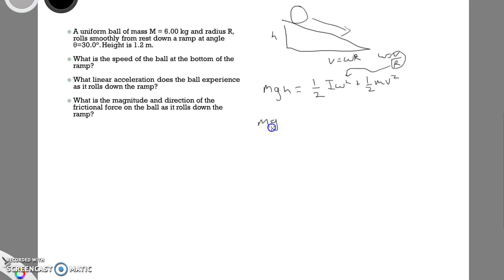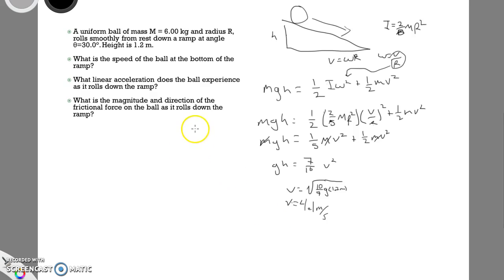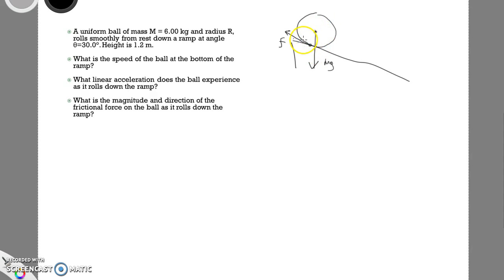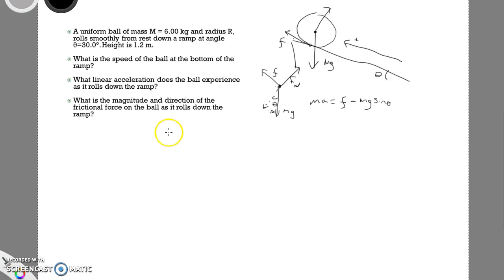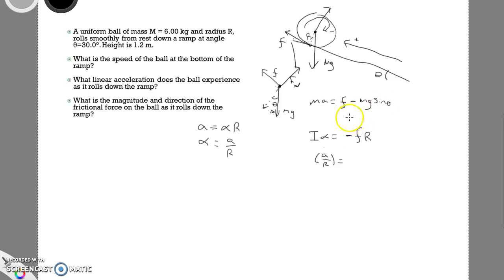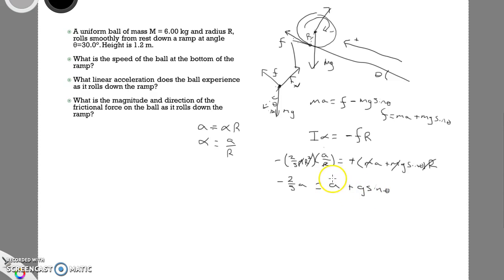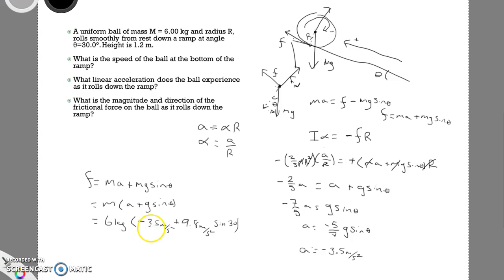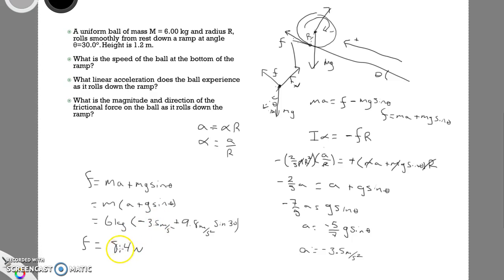AP Ch 11: Rolling + ang momentum, Part 3 - rolling down ramp